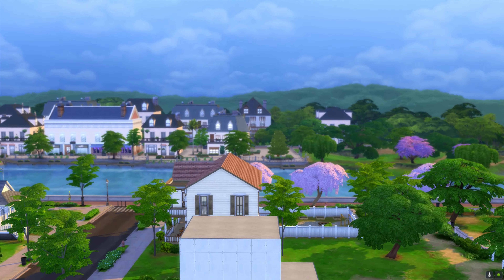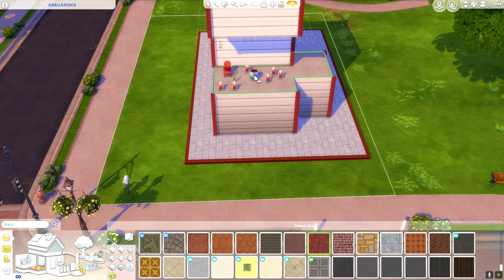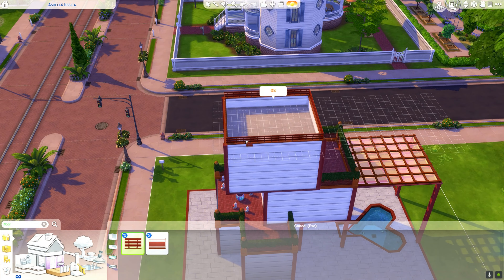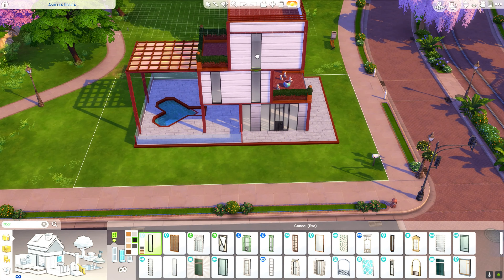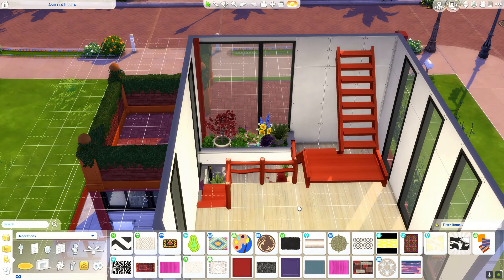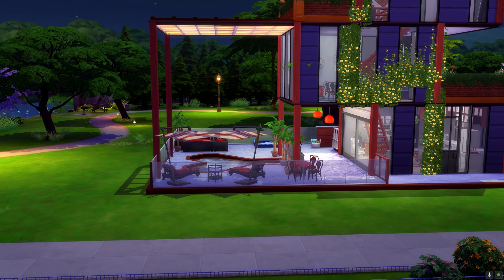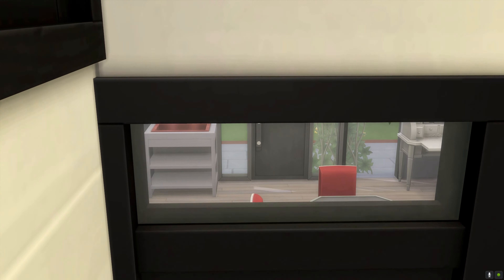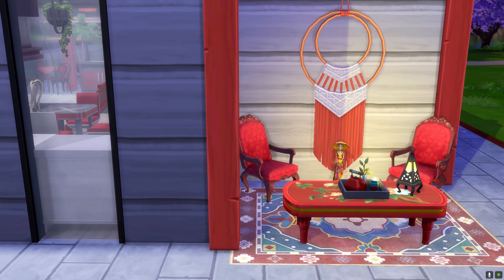💕 February Shell Challenge 💕 | Hide and Seek | The Sims 4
It is almost a new month so here is the february shell challenge, where we are going to be playing hide and sneak with six bears! There is also some items you have to use in the build! This shell is made by a subscriber and youtuber by the name MOMMASOUR PATCH you can check out her channel and the speed build here at this Deadline is February 28th and There is some RULES with this shell, they are in the video!

Join Our Village 👨‍👩‍👧‍👦:

Hit that 🔔  bell to become a part of the Early Squad!

🌞 Leave Some Sweet Comments Down Below and Remember that is where you SHINE 🌞💠

⬆ Upload Schedule:
Sunday 🆗 Twitch Stream at 9:30 PM ET
Monday ❌
Tuesday 🆗
Wednesday❌
Thursday 🆗
Friday ❌
Saturday 🆗